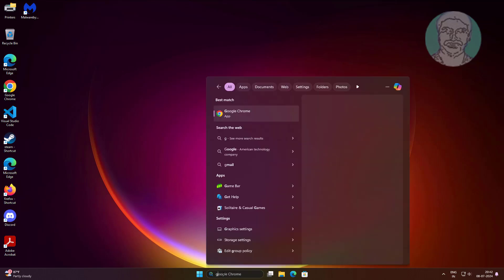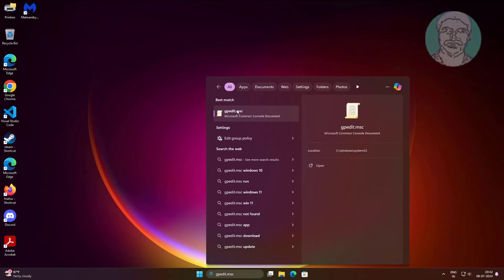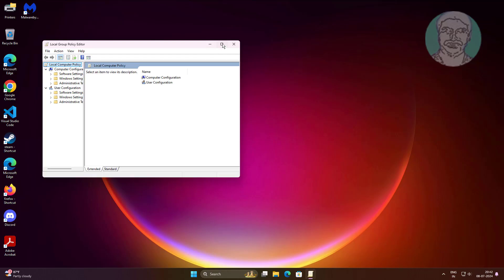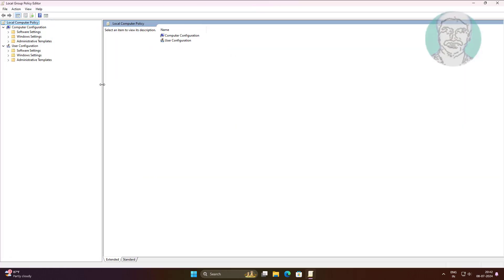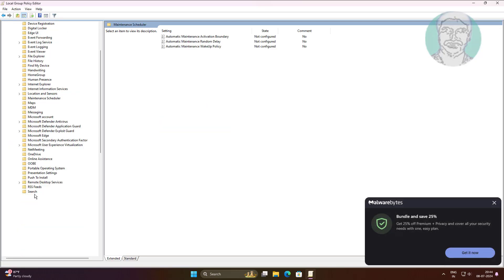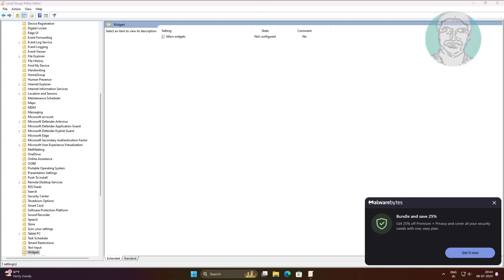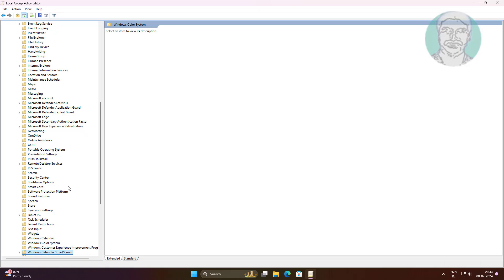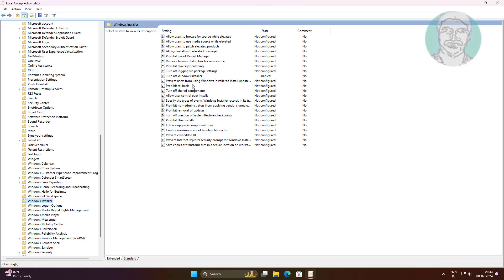Fix The System Administrator Has Set Policies to Prevent This Installation In Windows 11/10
This Tutorial Helps to Fix The System Administrator Has Set Policies to Prevent This Installation In Windows 11/10

00:00 Intro
00:13 Open Group Policy Settings
00:43 Change Group Policy Settings
00:57 Force Update Group Policy
01:19 Closing